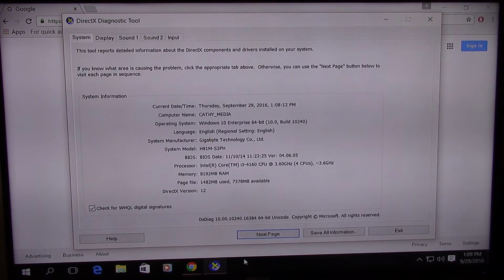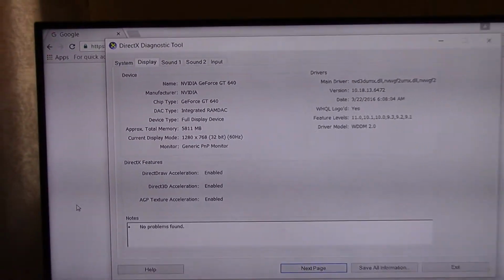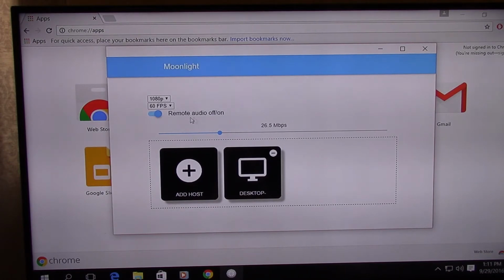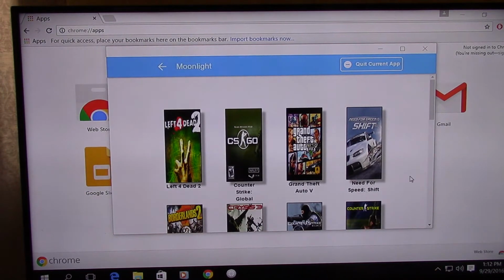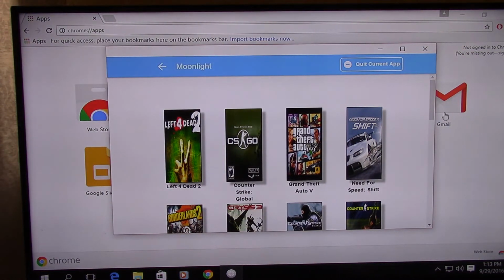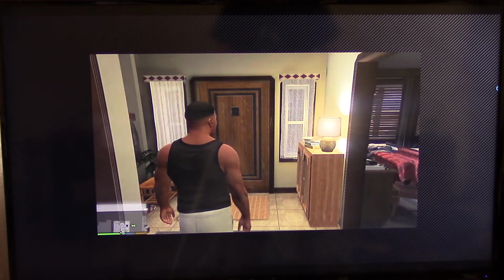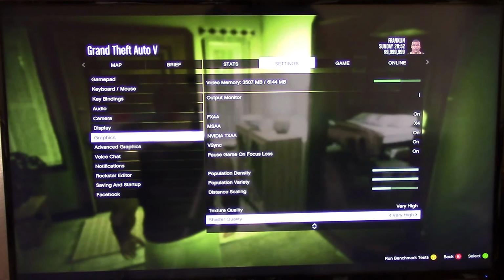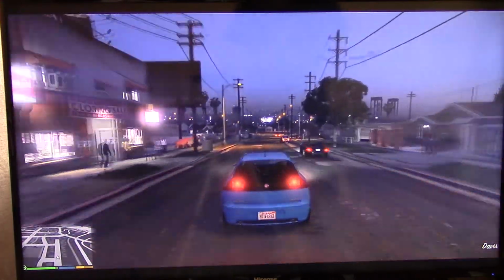Conosole gaming without a console